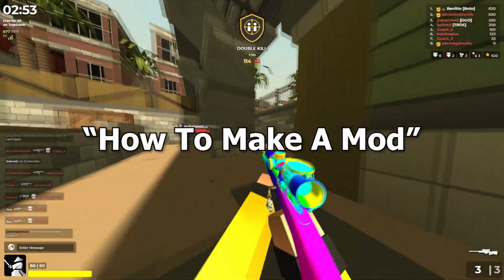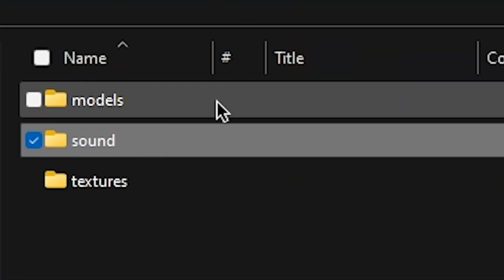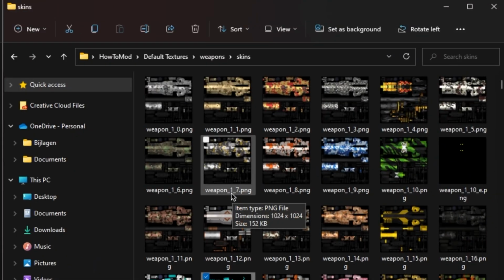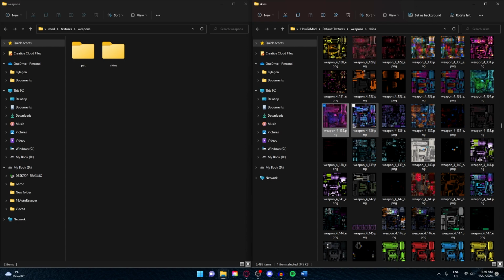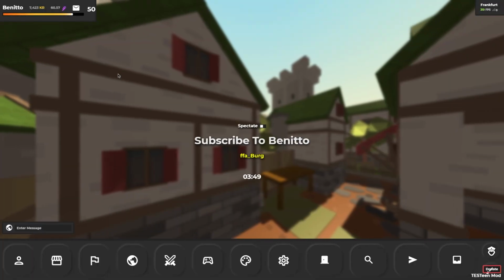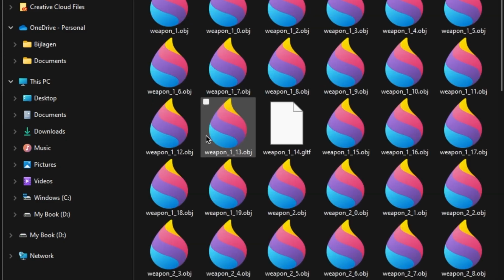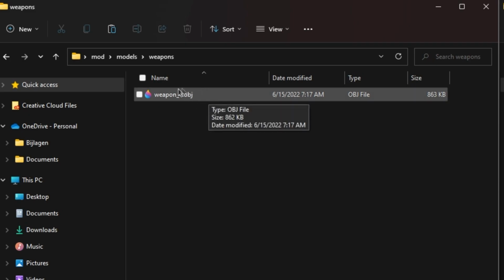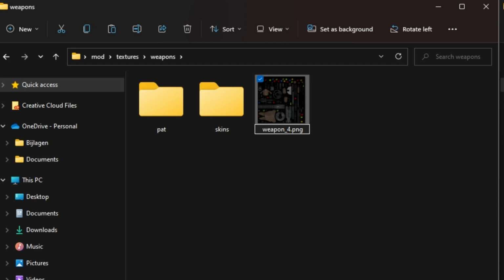How To Make A Krunker Mod (The Basics) #1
I am going to talk about the basics. while learning, I will explain to you how the files work and how to use them. We are going to change the skin and model of a weapon together. in other words, FREE ITEMS!
I hope you find this Krunker mod tutorial useful!

1: Sniper
2: AK
3: Pistol
4: SMG
5: Revolver
6: ShotGun
7: Mashinegun
8: Semiauto
9: Rocketlownsher
10: Uzi
11: Deagle
12: AlienBlaster
13: Charge rifle
14: Crossbow
15: Famas
19: Blaster

00:00 - Intro
00:26 - HowToMod Pack
01:00 - Free Skins (Info)
03:39 - Change Models (Info)
06:02 - Outro